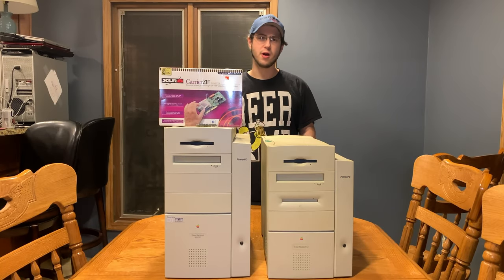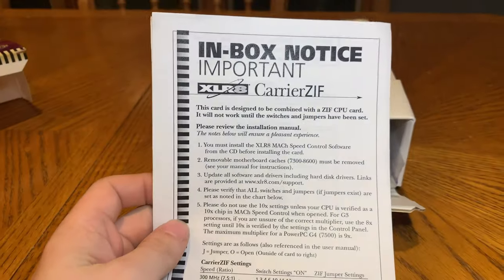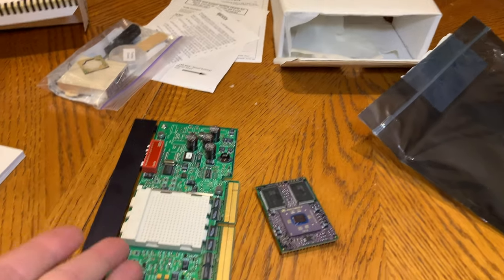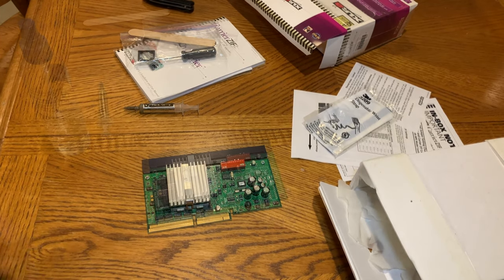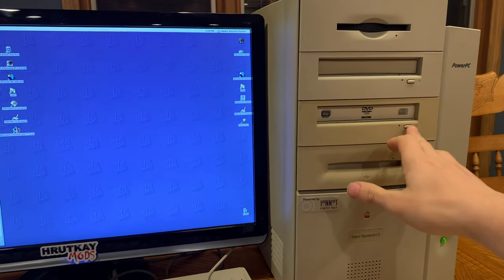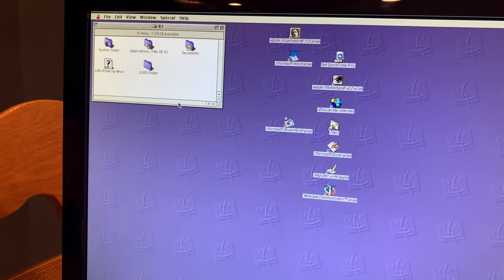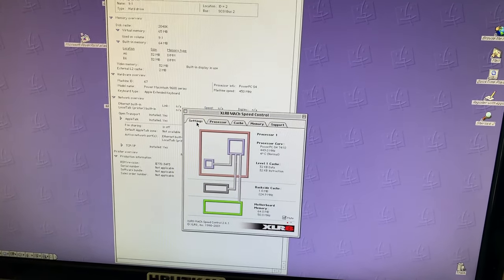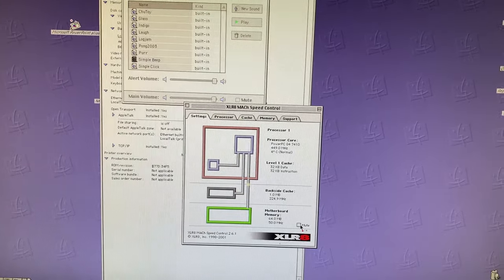The XLR8 CarrierZIF “Slocket” CPU Adapter – Mac Oddware Series S.1 EP.2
Today we unbox and setup a brand new XLR8 CarrierZIF CPU adapter so we can put a 450MHz G4 ZIF Card into my Power Macintosh 9600/300.